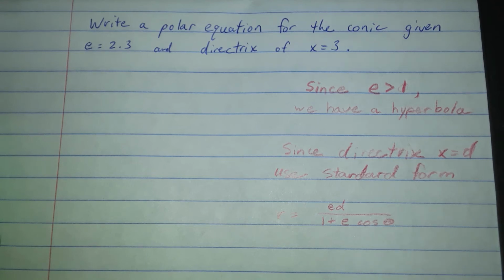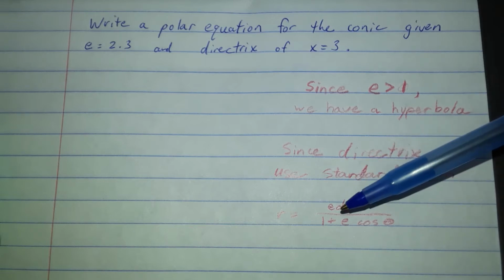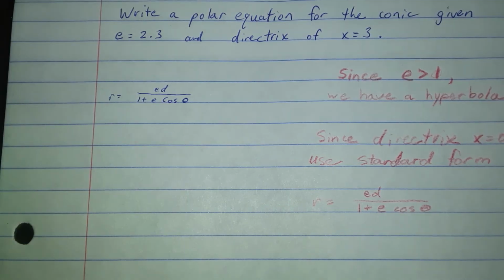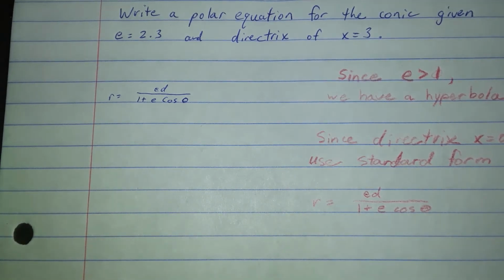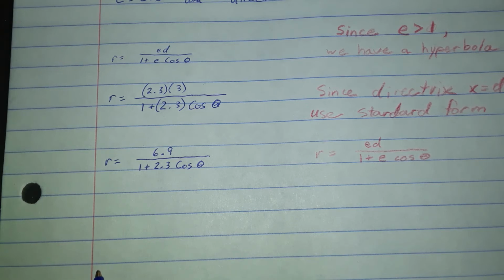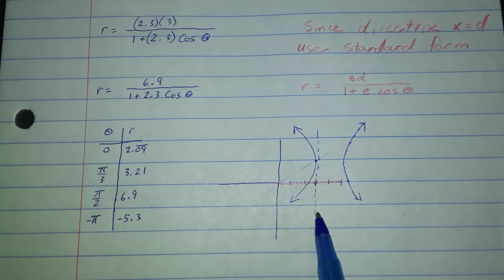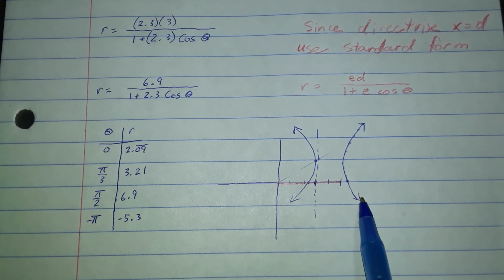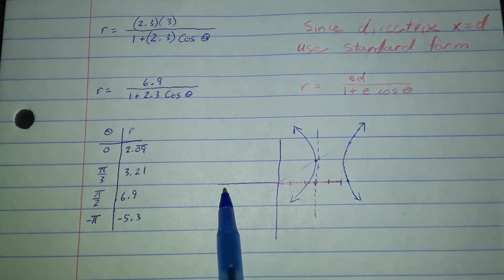Finding a polar equation for the conic section with givens...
Writing an equation and a quick graphing discussion.
🧮Cheerful Calculating! 📐